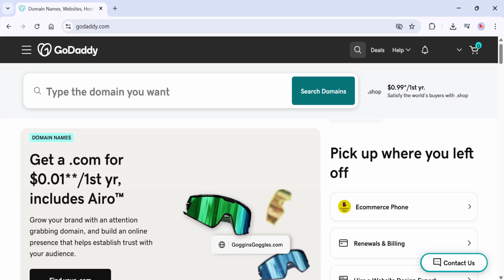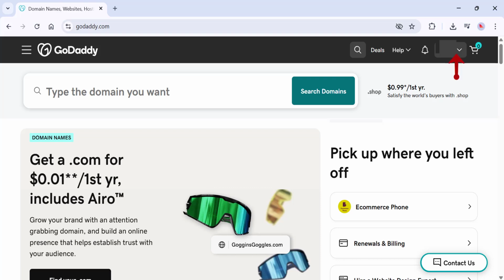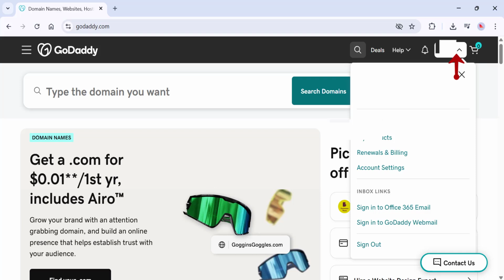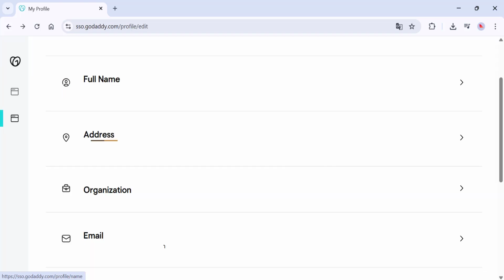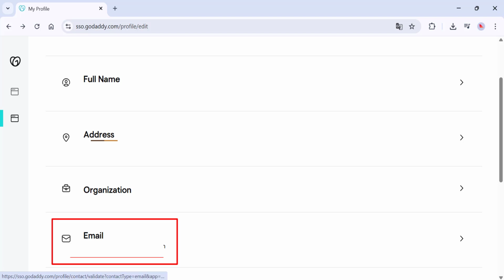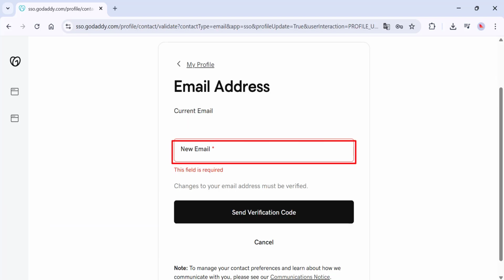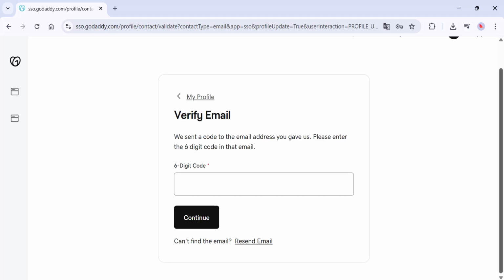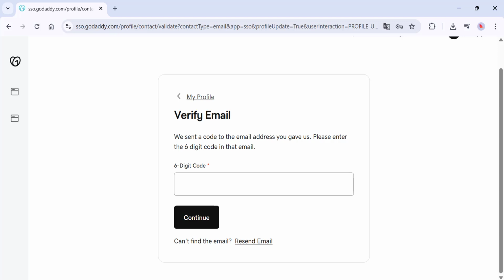How to Change Your GoDaddy Email Easily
Keeping your account email up-to-date is important for account security and notifications.

We cover everything from logging in to verifying your new email so your GoDaddy account stays safe.
This guide is perfect for anyone who wants to manage their GoDaddy settings with confidence.

Follow along to update your GoDaddy account email without any hassle.
Make sure you never miss important updates or communications from GoDaddy again.